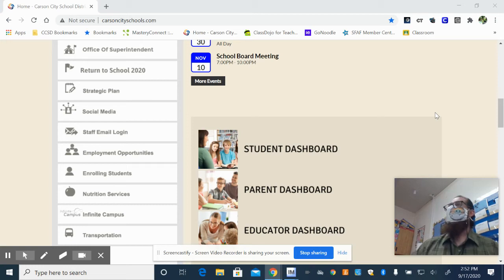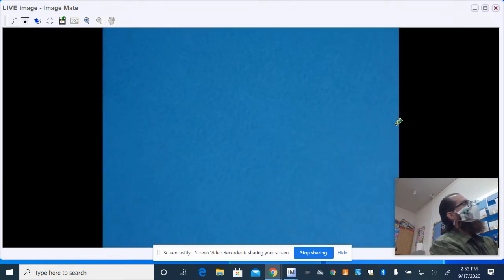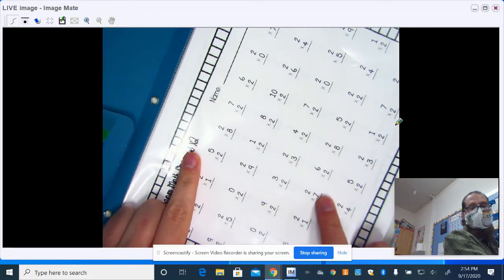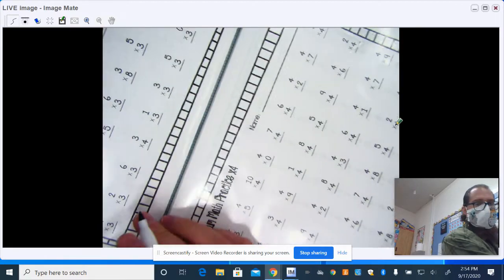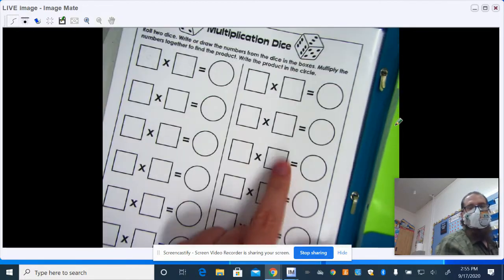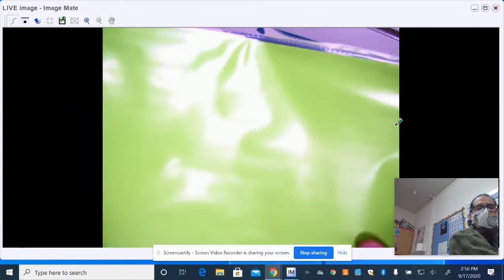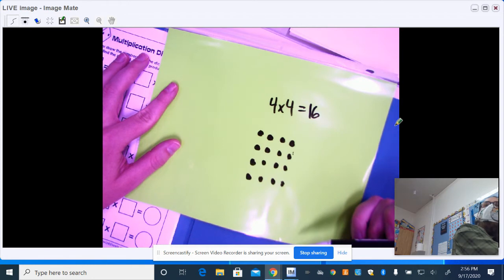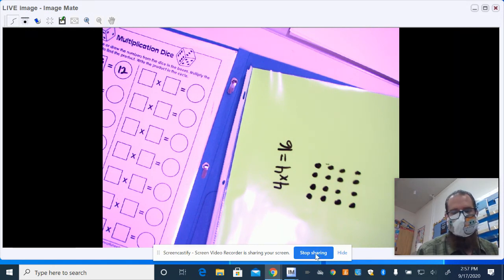How to Blue Math Folder!